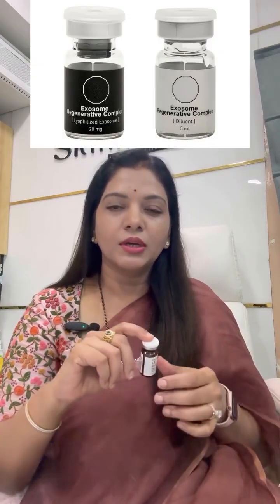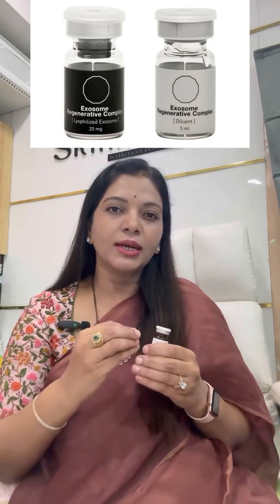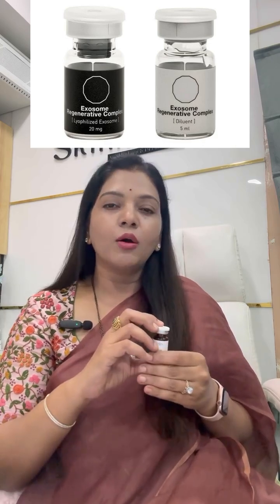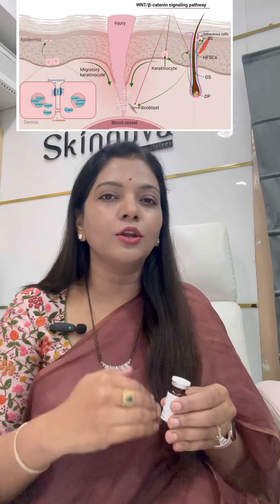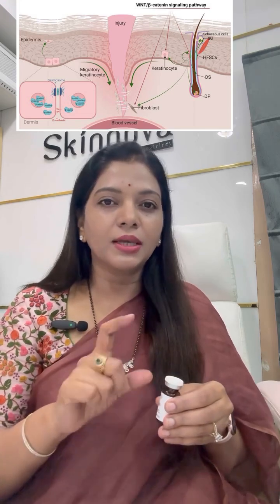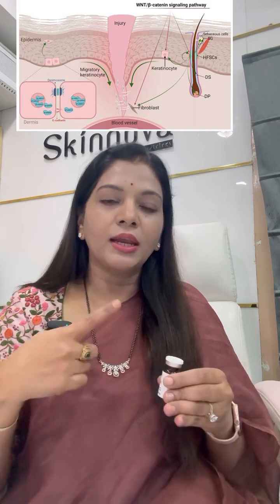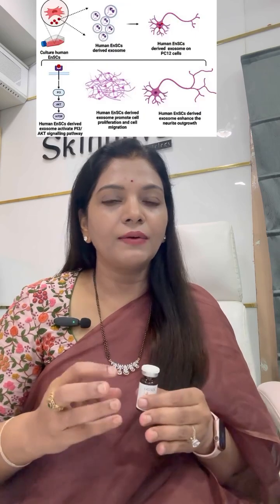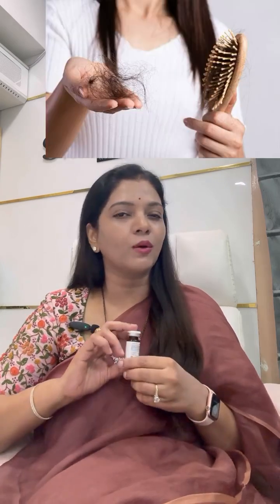Exosome Skin Rejuvenation Now at Skinnova! | Dr. Himabindu Gottapu @SkinnovaClinic ​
Exosomes are powerful signal molecules from human stem cells, now transforming dermatology! ✨ At Skinnova, we use exosome therapy to repair skin, reduce inflammation, and boost hair regrowth. 🌿 With deep skin penetration, it rejuvenates and restores naturally—making it ideal for anti-aging and skin renewal. Experience the future of advanced care, now available at Skinnova! 💉